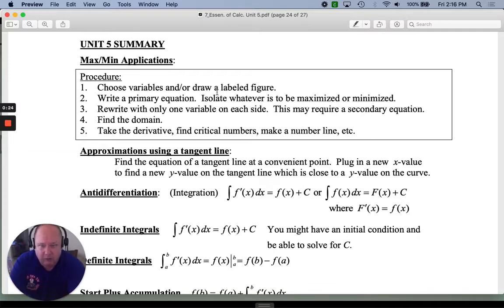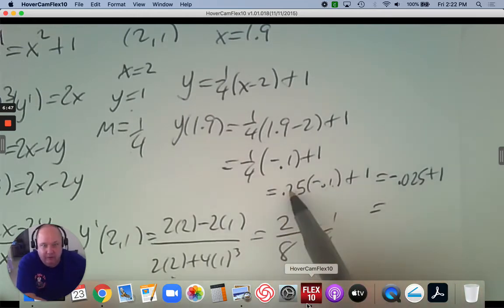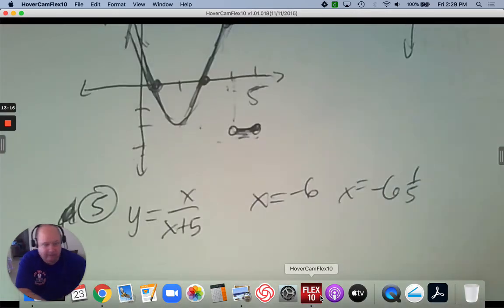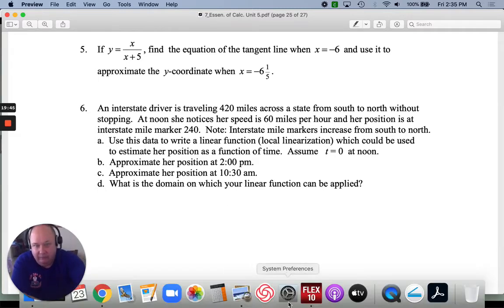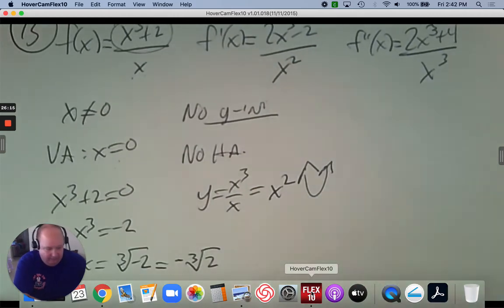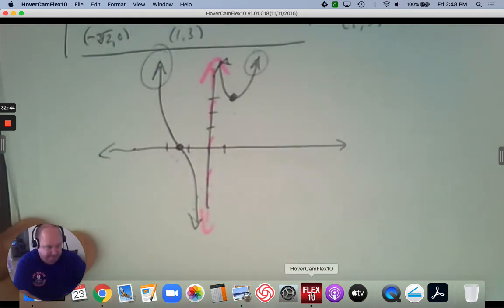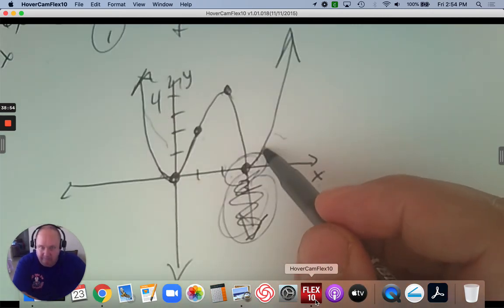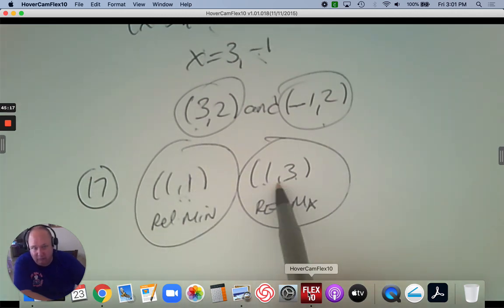Calculus Assignment 5-7 Part 1